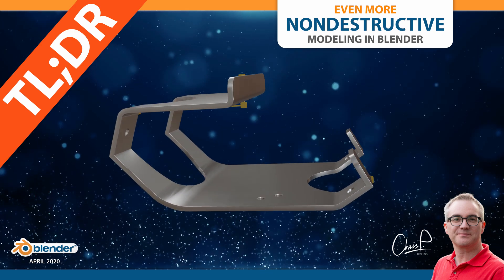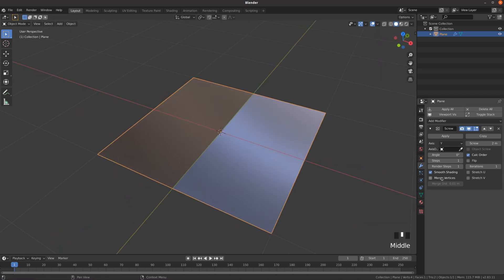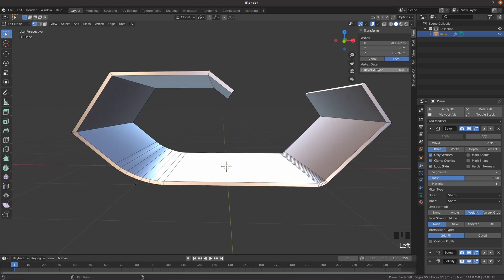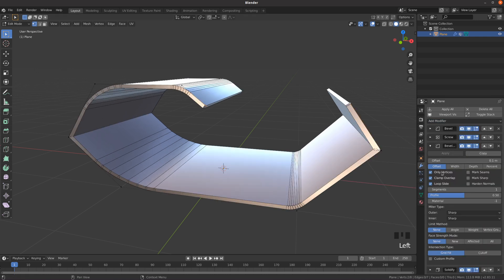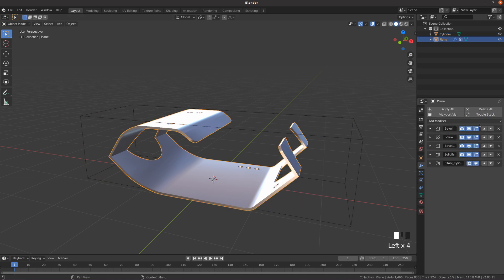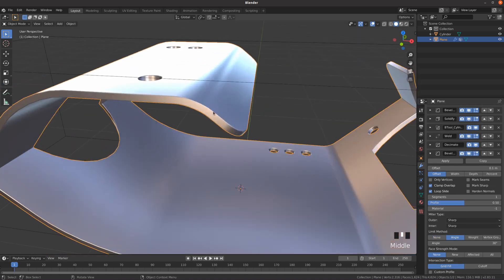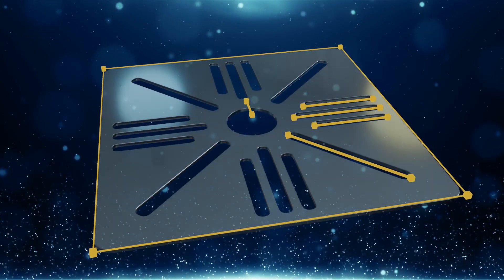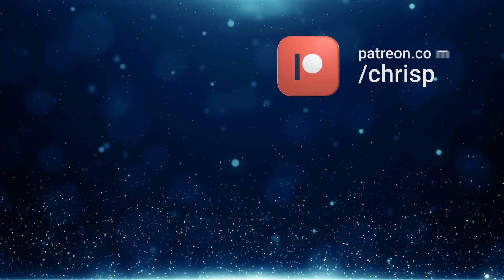TL;DR More Nondestructive Modeling in Blender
Compressed Knowledge in under 2 minutes!